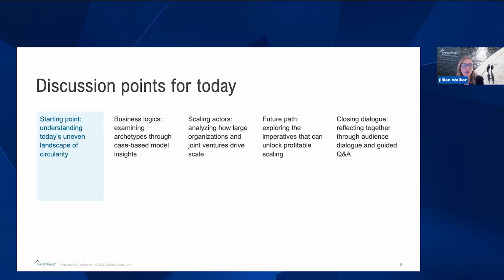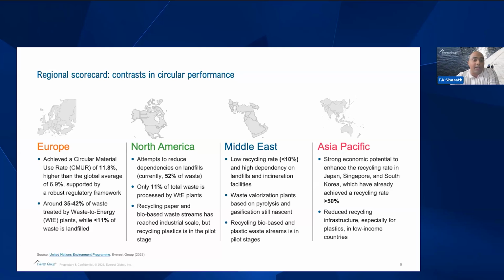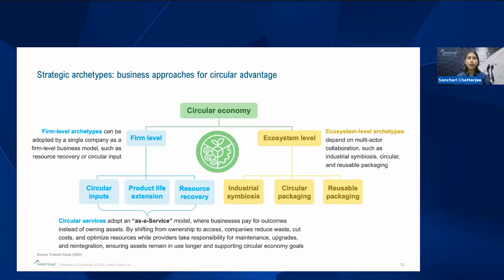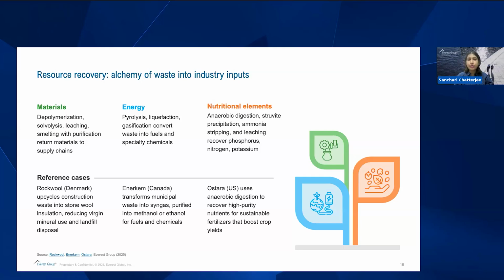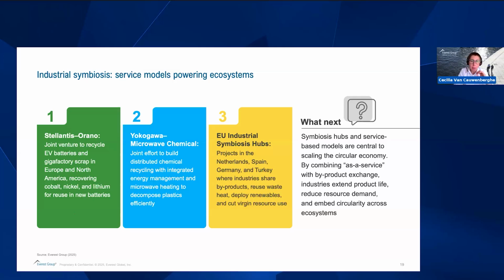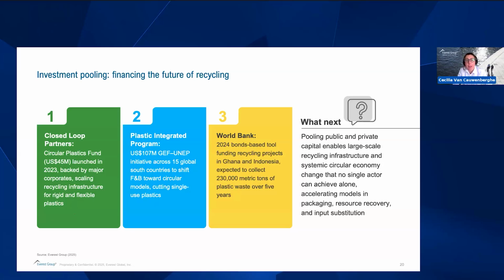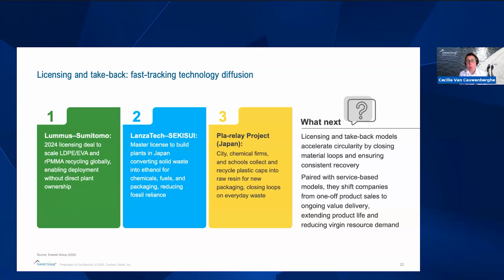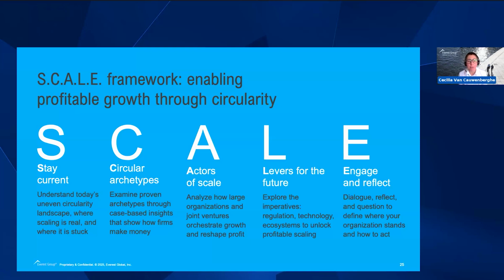Scaling the Circular Economy: How Chemicals Companies Are Building Sustainable Value Chains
During a period of surging resource costs, shrinking margins, and intensified investor and regulatory scrutiny, enterprises in the chemicals, materials, consumer goods, food and beverage, pharmaceuticals, and packaging sectors must move beyond isolated sustainability efforts toward systemic circular transformation.

Join Everest Group’s experts to explore how leading organizations are embedding circular economy principles into business models, using chain-of-custody frameworks, digital product passports, and advanced recycling systems.

During this in-depth webinar, attendees will gain actionable insights on establishing traceable, verifiable circular systems that align with evolving global regulations, such as CSRD, EPR, digital product passports, and Scope 3 emissions disclosures. They will also learn how to unlock growth and competitive differentiation. Participants will leave better equipped with frameworks for sustainable product design, tools for lifecycle accountability, and collaboration models to catalyze enterprise wide transformation and resilience.

What questions will the webinar answer for the participants?

How are chemical companies rethinking material flows and product design to align with circular economy goals?
What systems and tools are needed to enable traceability, reuse, and lifecycle accountability?
How can enterprises navigate different chain-of-custody models and digital infrastructures (e.g., product passports, blockchain, smart auditing) to validate sustainability claims?